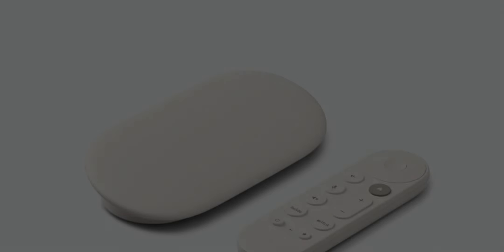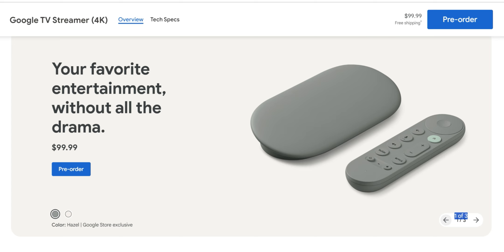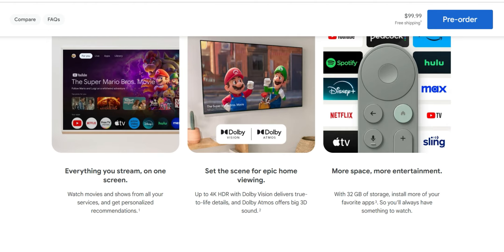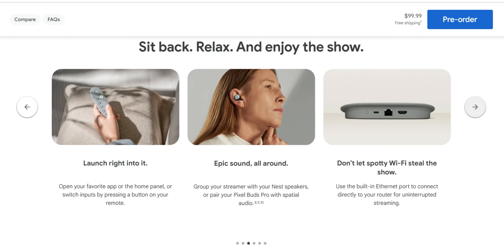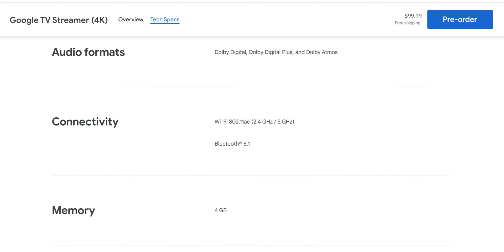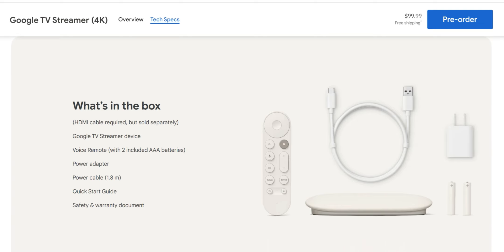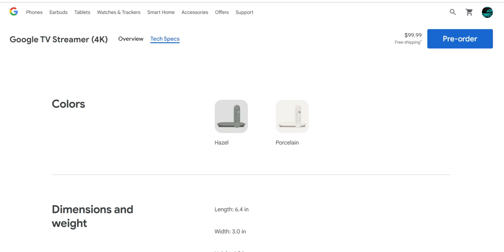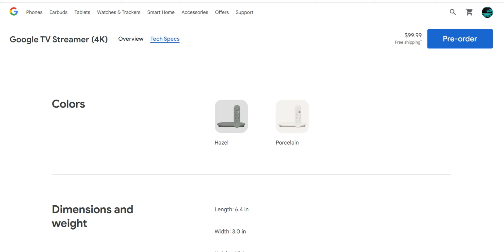New Google TV Streamer 4k Is Here! 4GB RAM, Gigabit Ethernet, and All New Processor!! At What Price?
New Google TV Streamer! Chromecast Replacement IS Finally Here! WILL THIS COMPETE WITH THE SHIELD?
ZYF Mini Keyboard
Foldable Mini Keyboard